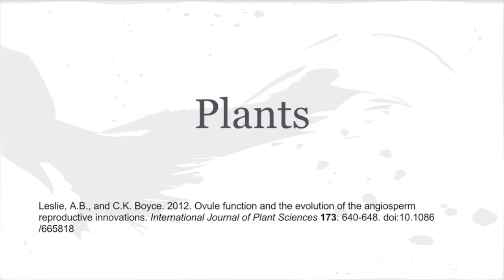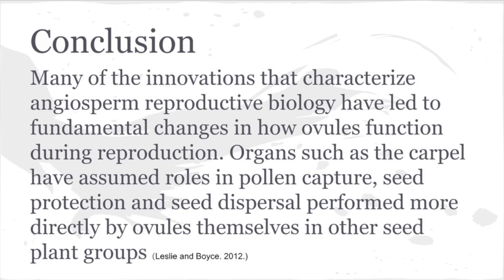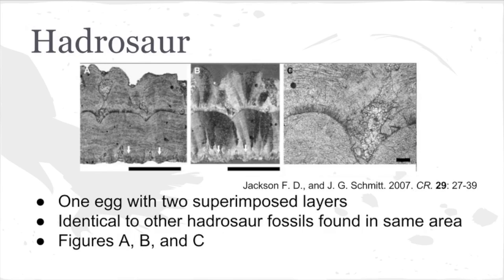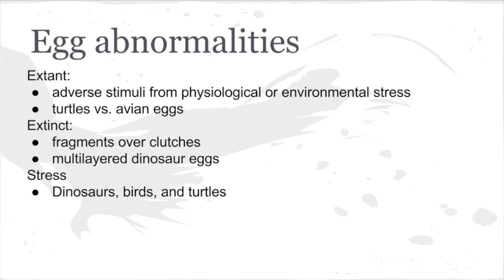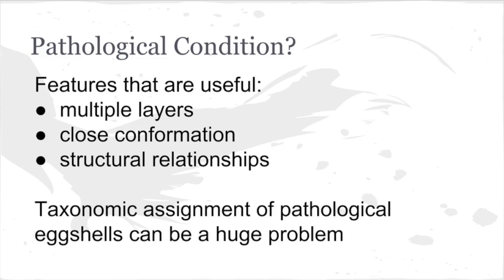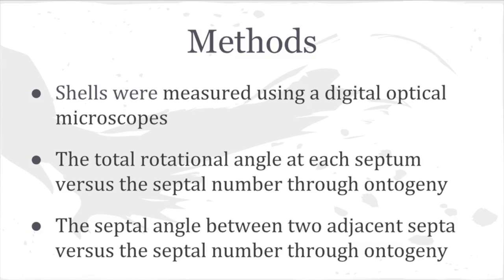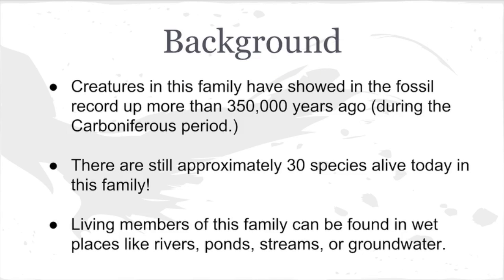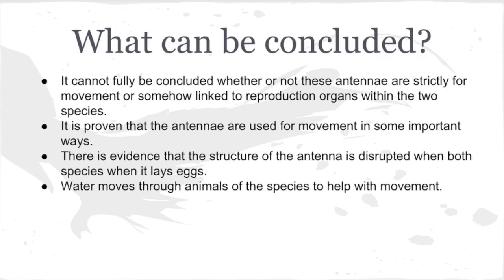GEOL 204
In this video, we discuss the growth and reproduction in plants, vertebrates, invertebrates, and microfossils by taking a look at scientific papers that address growth and reproductive qualities in fossils.

References in order of appearance:

Leslie, A.B., and C.K. Boyce. 2012. Ovule function and the evolution of the angiosperm
reproductive innovations. International Journal of Plant Sciences 173: 640-648. doi:10.1086/665818

Jackson F. D., and J. G. Schmitt. 2007. Recognition of vertebrate egg abnormalities in the
Upper Cretaceous fossil record. Cretaceous Research 29: 27-39. doi: 10.1016/j.cretres.2007.02.004

Arai, K., & Wani, R. (2012). VARIABLE GROWTH MODES IN LATE CRETACEOUS
AMMONOIDS: IMPLICATIONS FOR DIVERSE EARLY LIFE HISTORIES. Journal of Paleontology, 86(2), 258-267. doi: 10.1666/11068

Kamiya, T & Smith, J. R. 2008. The ontogeny of two species of Darwinuloidea (Ostracoda,
 Crustacea). Zoologischer Anzeiger - A Journal of Comparative Zoology.274: 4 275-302

Other References:
"flower". Digital image. T. Holtz Lecture notes. 2014

Ammonoidea. Digital image. Wikipedia. Wikipedia: The Free Encyclededia, n.d. Web. 4 May 2014.

"Map of Hokkaido." Commons. Wikipedia, n.d. Web.